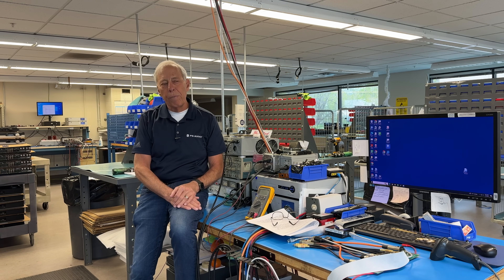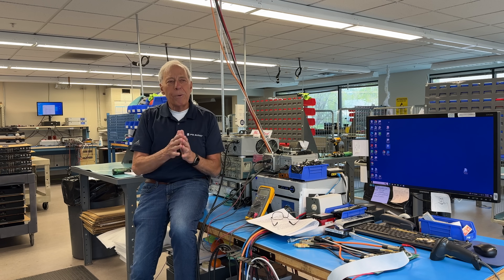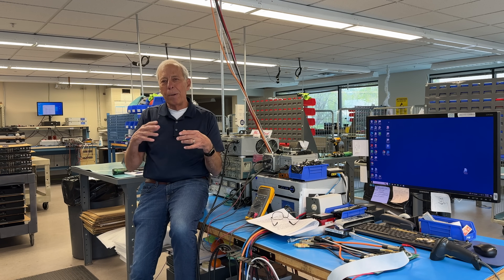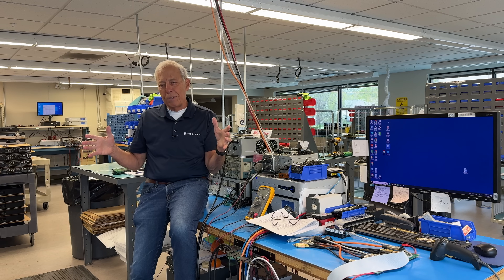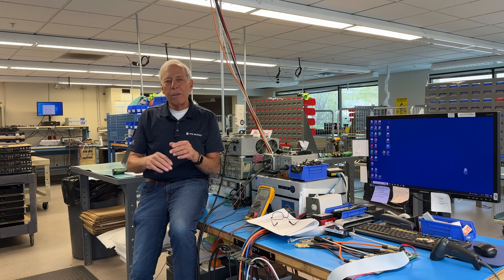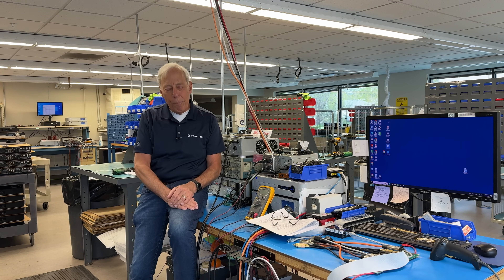Bass and wavelengths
Given the long lengths of bass wavelengths, is it possible to play them in a smaller room?